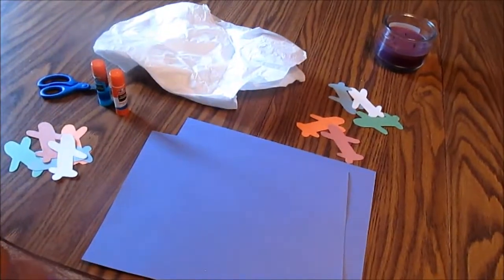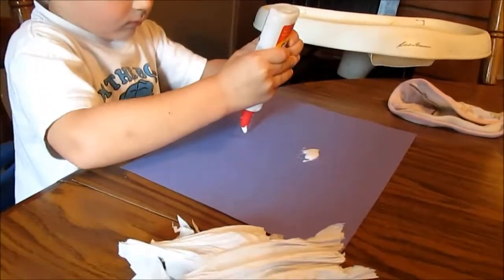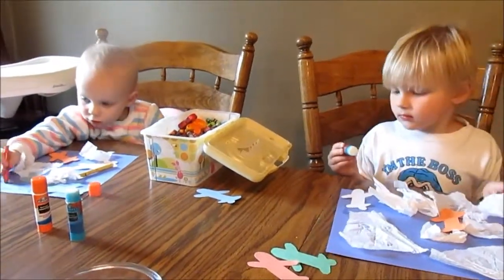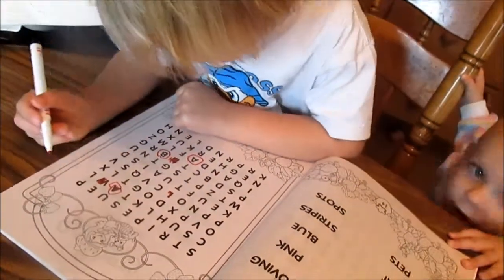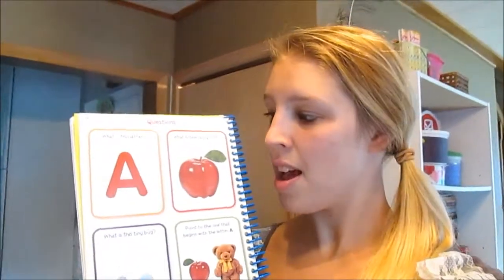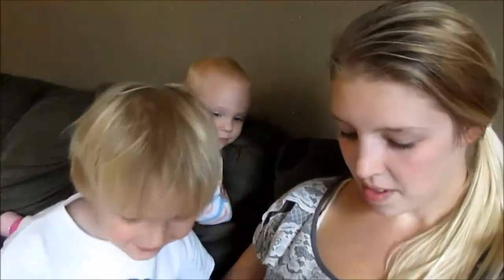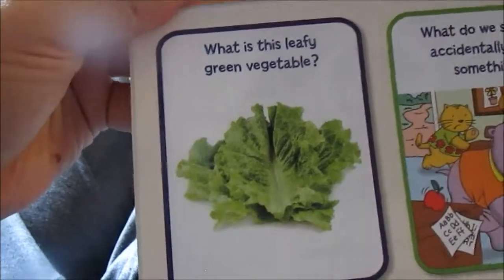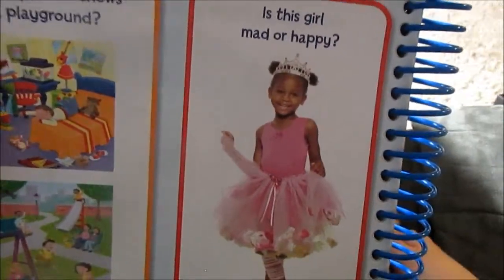Continuing Letter "A" week! Airplane craft and Brain Games